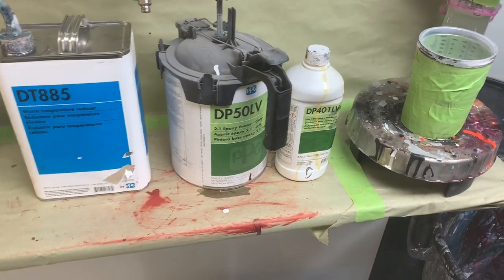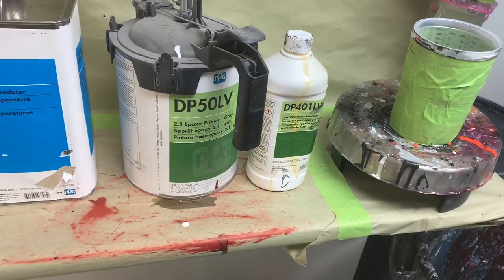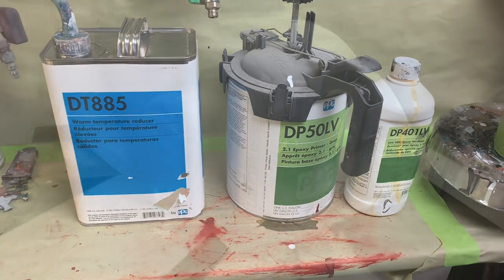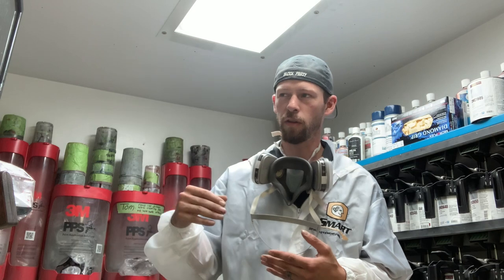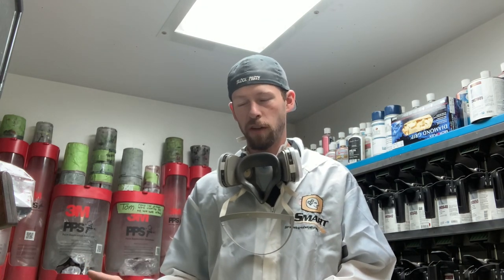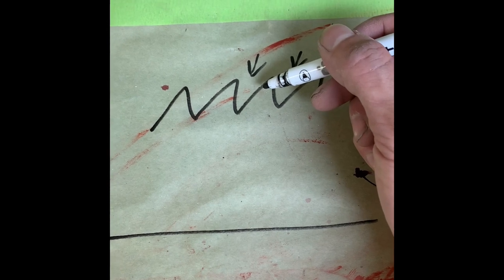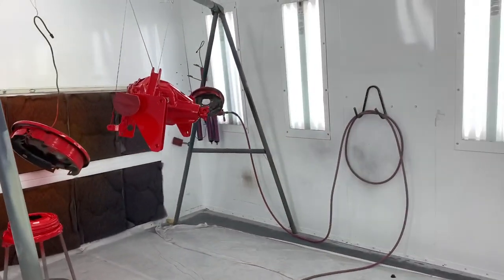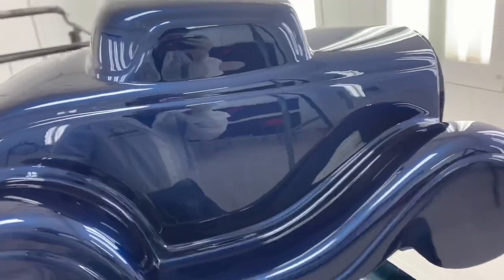Using dplv epoxy as a sealer - lift windows, recoat windows and more explained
In this video we use dplv epoxy as a sealer and explain the benefits of this along with lift windows, recoat windows, and why not to etch prime blasted surfaces